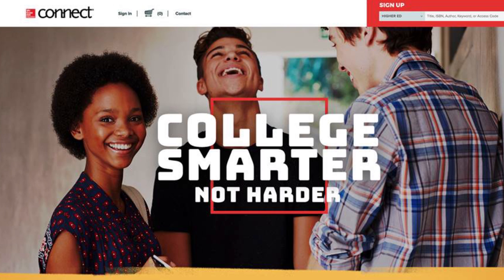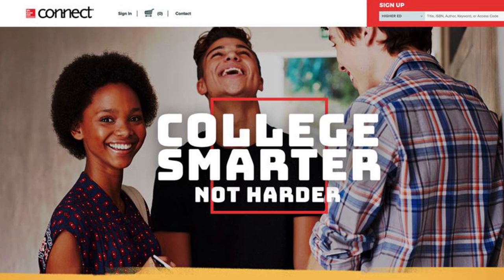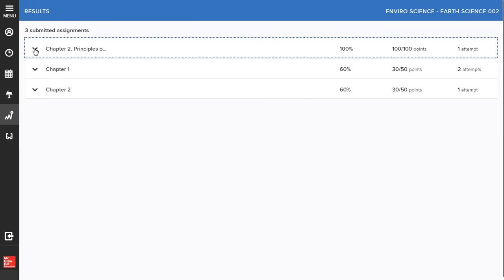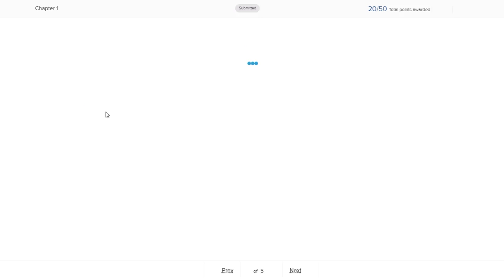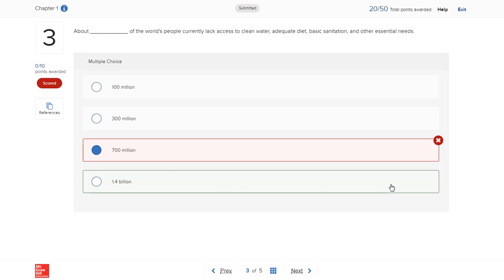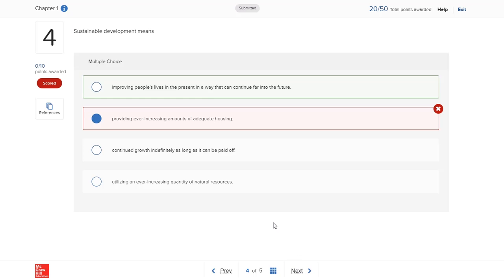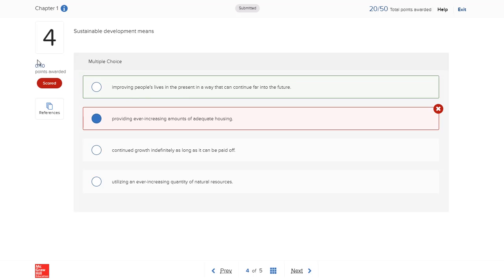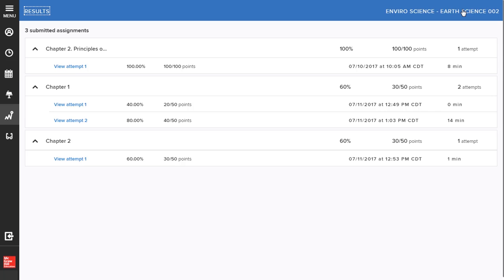Viewing Feedback After Work is Graded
View your progress and grades as well as questions you miss most frequently—so you can focus your time on your biggest challenges and see how you’re progressing over time.
To learn more about McGraw-Hill Connect, and for best practices using Connect along with study tips